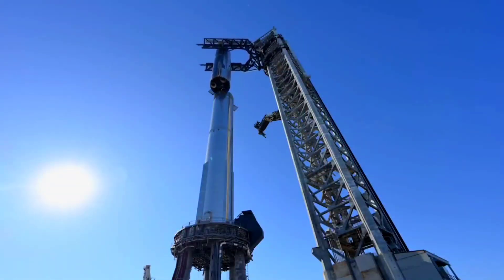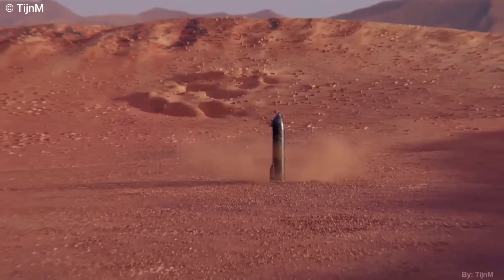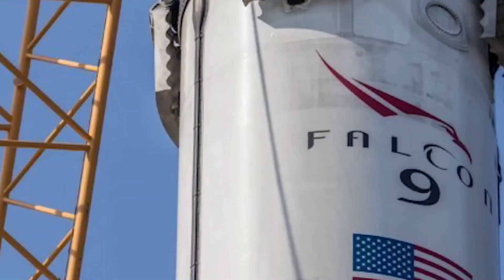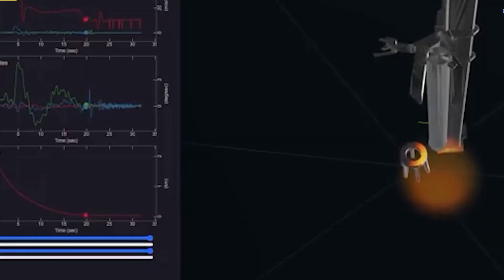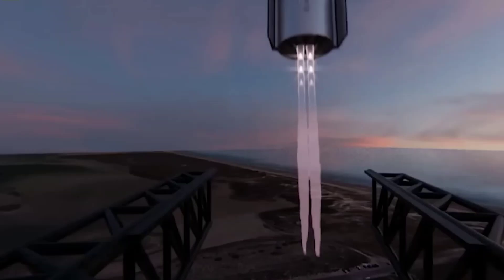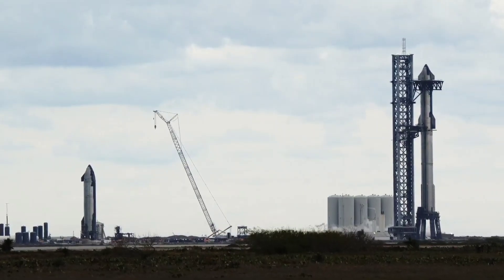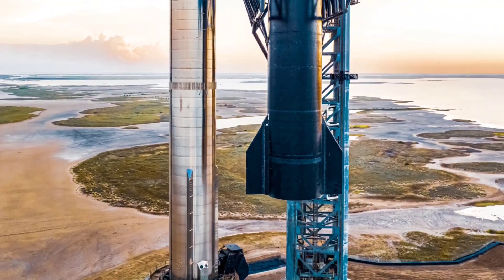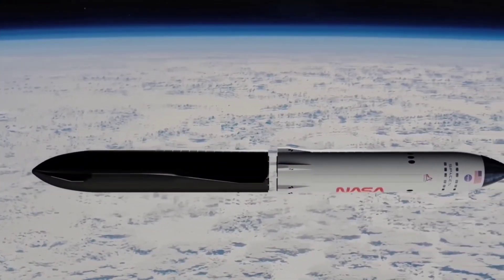Elon Musk BRILLIANT Solution To Save Super Heavy 33 Raptor Engine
Elon Musk Genius Solution To Save 33 Raptor Engine!

SpaceX has just approached their first Starship orbital test flight for the first time.

SpaceX uses 33 Raptor engines to power Starship's, so for every test flight that ends in a non-landing at sea, or in a reusable vehicle, the company will lose 39 Raptor engines. It's a machine, in terms of cost and lost production time, but Musk will embrace the waste of time.

The answer is clear and clear. Elon Musk's lack of ideas or innovation skills is also very serious. They are considering using the spacecraft's launch tower, to catch heavyweights before landing on Earth.

It's an interesting idea, but it has to be realistic. Do you agree with him?  Regardless, his technical achievements are definitely worth exploring. To learn more about Elon's genious solution to save all 33 engine's.

Musk's SpaceX has just approached the first Starship orbital test flight for its first test flight. SpaceX uses 33 Raptor engines to power Starship's extra-large first and six upper stages, so for every test flight that ends in a non-landing at sea or in a reusable vehicle, the company will lose 39 Raptor engines. It's a machine in terms of cost and lost production time, but Musk will embrace the waste. The answer is clear and clear. Elon Musk's lack of ideas or innovation skills is also very serious. They are considering using the spacecraft's launch tower to catch heavyweights before landing on Earth. It's an interesting idea, but it has to be realistic. Do you agree with him? Regardless, his technical achievements are definitely worth exploring.